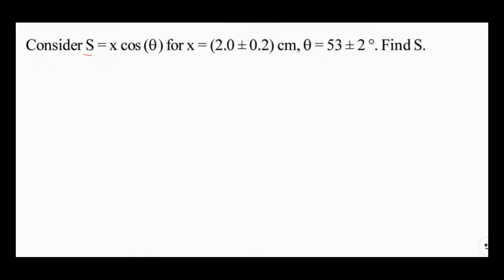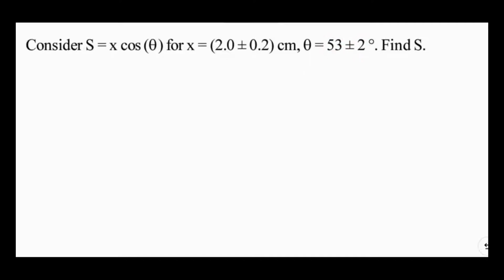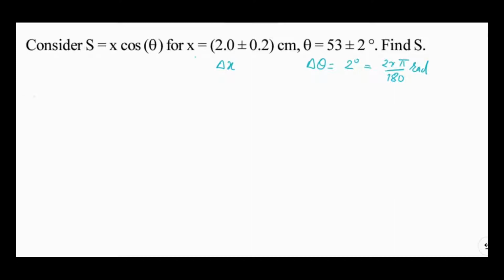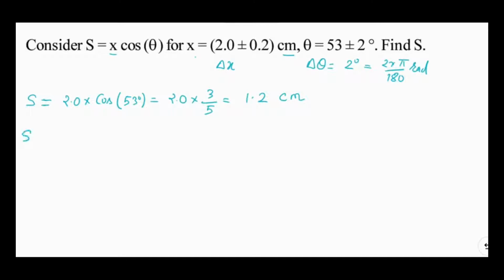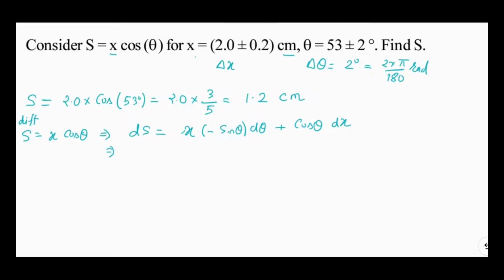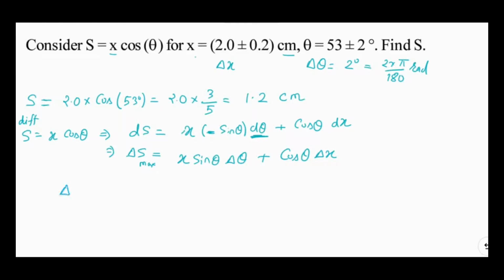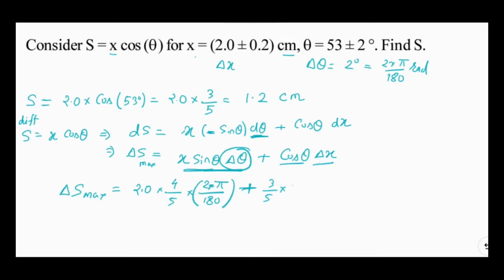Unit dimensions and errors | Q 21